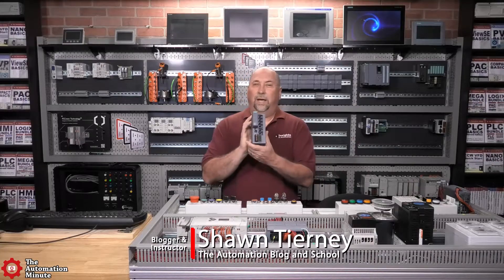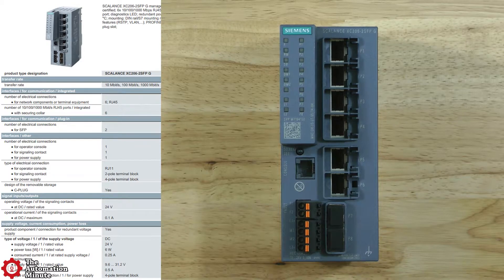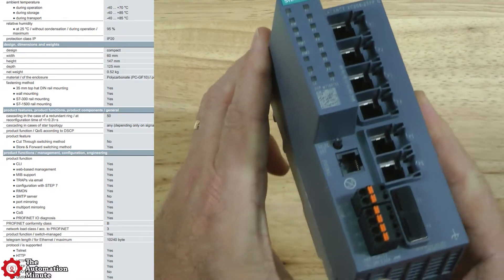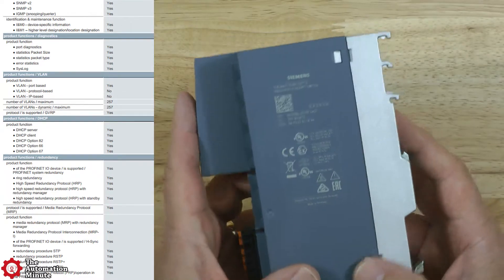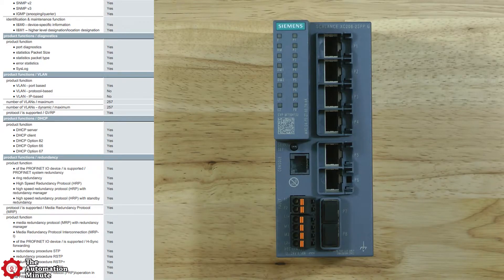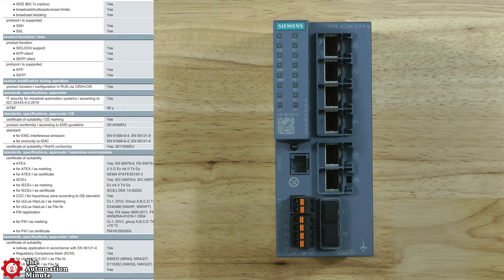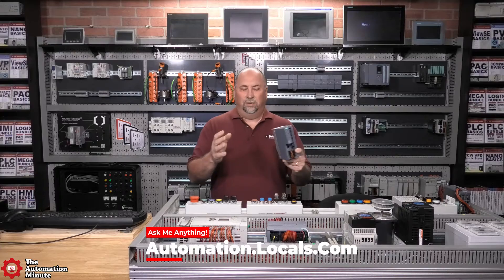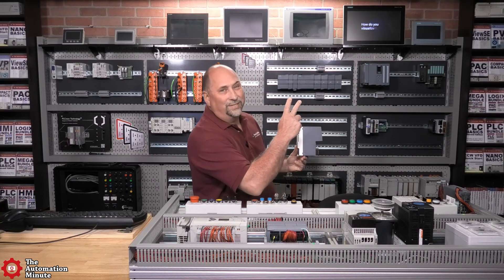First Look: SCALANCE XC206-2SFP Managed Switch from Siemens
Shawn takes a first look at the SCALANCE XC206-2SFP Managed Switch from Siemens in episode 24 of The Automation Minute Season 5.